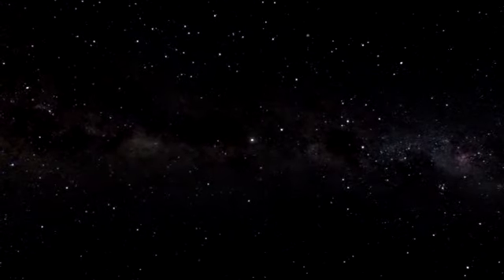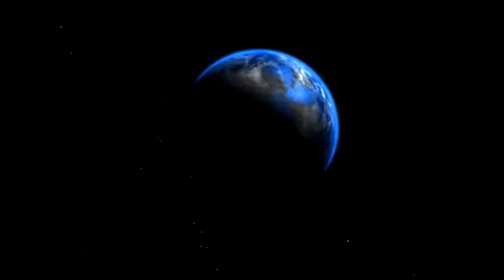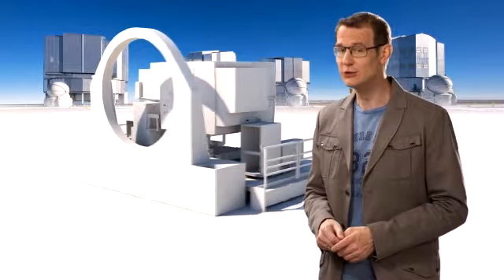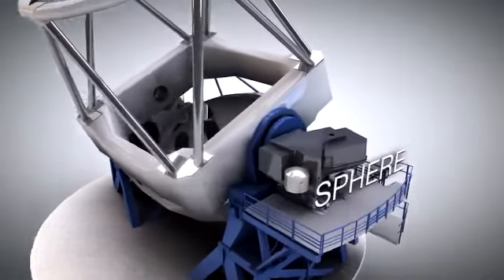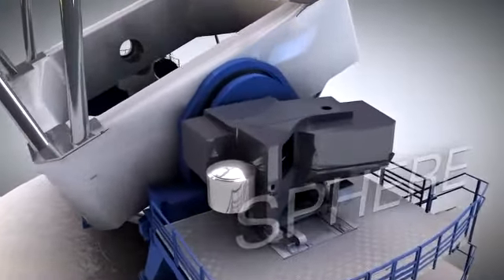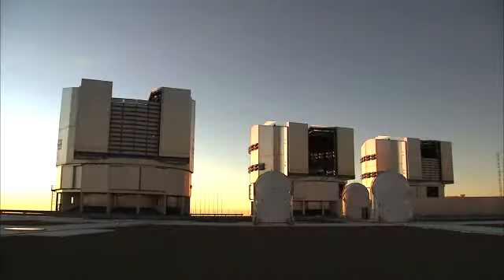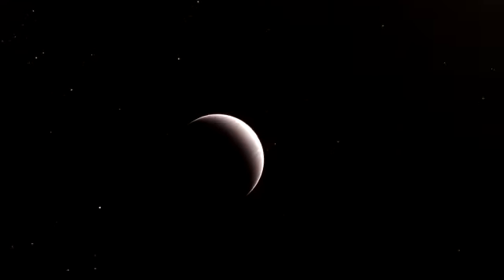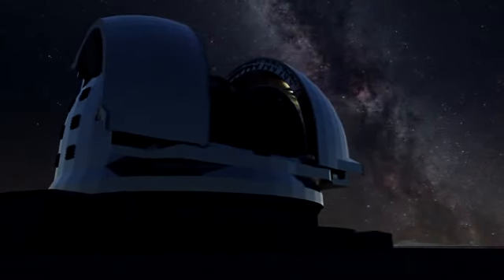Space documentary | A Polarised View of Exoplanets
Astronomers know that planets around other stars beyond the Solar System are common. But these planets are very hard to see and even harder to study. Fortunately, there is a clever trick that helps to separate the feeble glow of a planet from the dazzling glare of its parent star: exploiting the polarisation of the light reflected from the planet.

In this episode of the ESOcast we'll talk about this very special feature of light and how we can use it to detect planets around other stars.

More episodes of the ESOcast also available.

Find out how to view and contribute subtitles for the ESOcast in multiple languages, or translate this video on dotSUB

Credit:
ESO
Visual design and editing: Martin Kornmesser and Luis Calçada.
Editing: Herbert Zodet.
Web and technical support: Mathias André and Raquel Yumi Shida.
Written by: Georgia Bladon, Richard Hook, Nicola Guttridge, Christoph Keller, Frans Snik, Daphne Stam and Herbert Zodet.
Presented by: Joe Liske (Dr. J).
Narration: Sara Mendes da Costa.
Footage and photos: ESO, Jean-Luc Beuzit/Eric Stadler/IPAG Grenoble, Luis Calçada, Martin Kornmesser, ESA/Hubble, José Francisco Salgado (josefrancisco.org) Nick Risinger (skysurvey.org)
Directed by: Herbert Zodet.